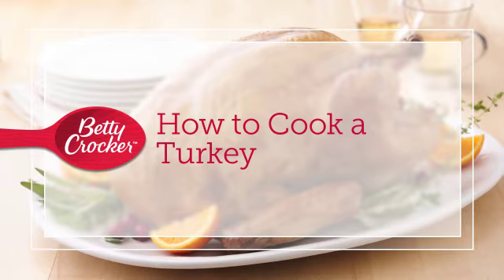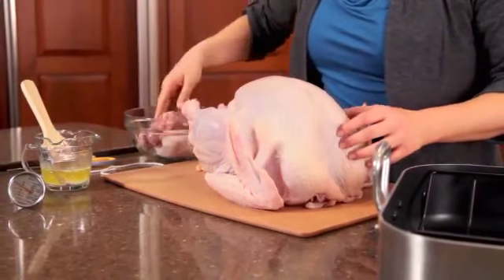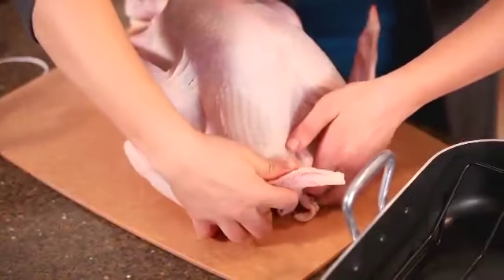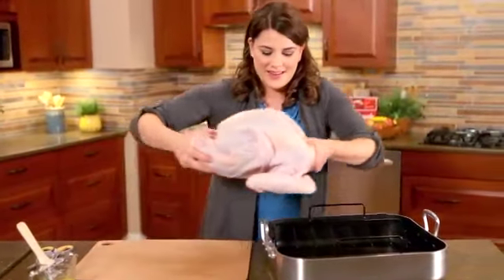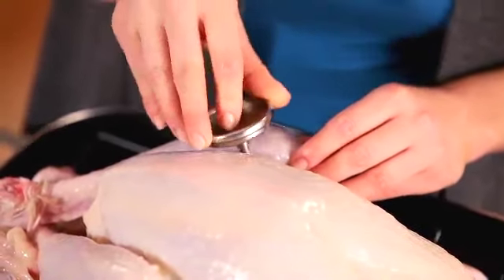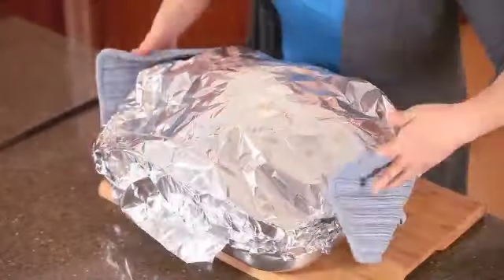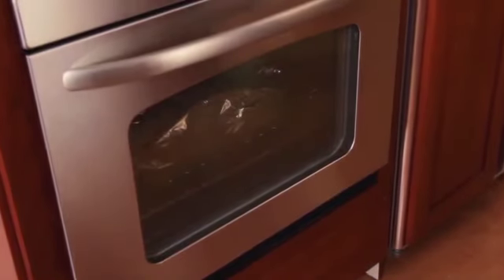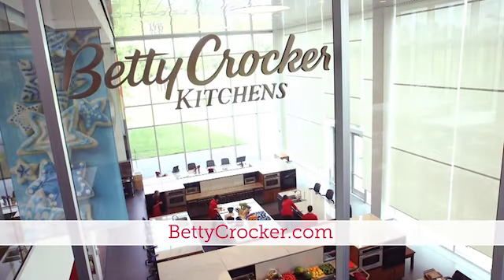How to Cook a Turkey